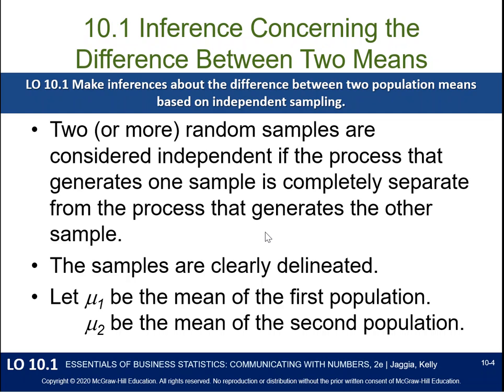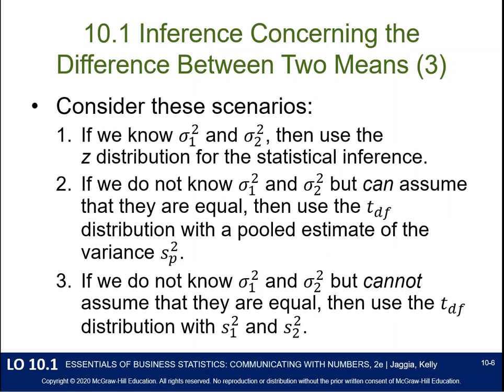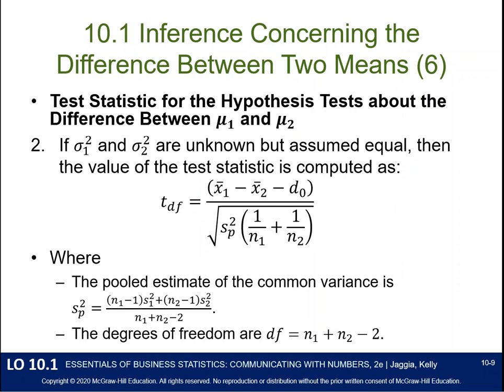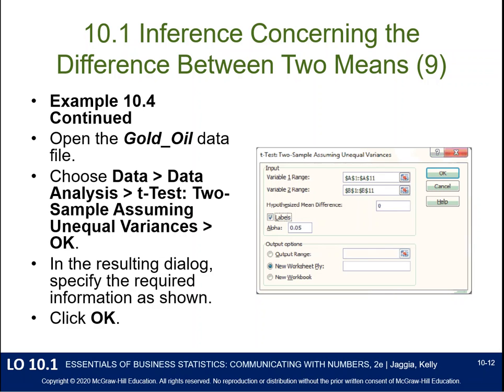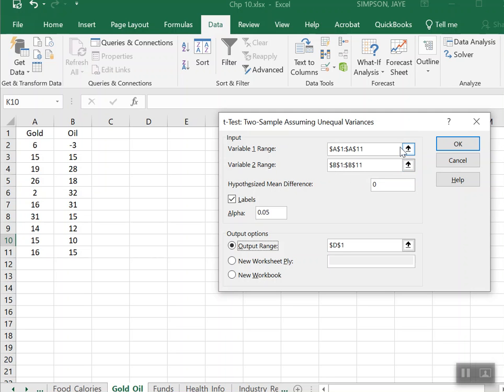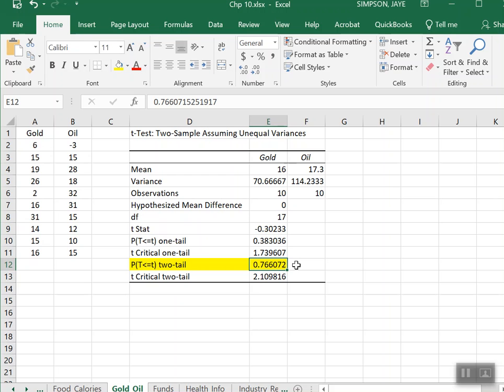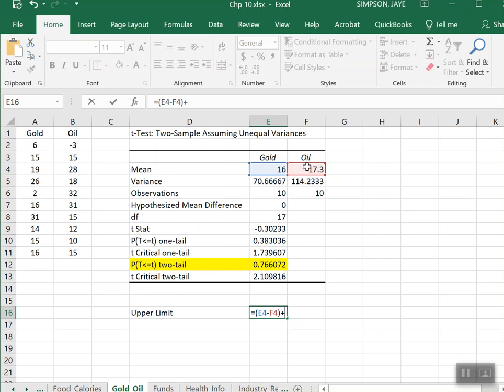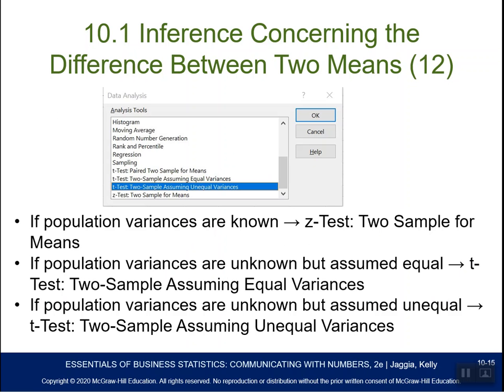BUSI 2305•Chapter 10•1•Jaye Simpson